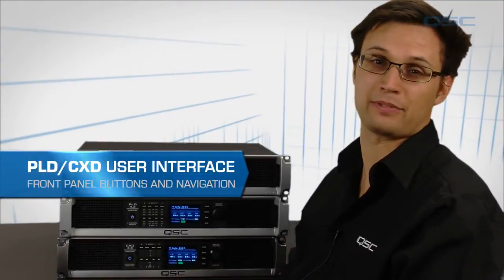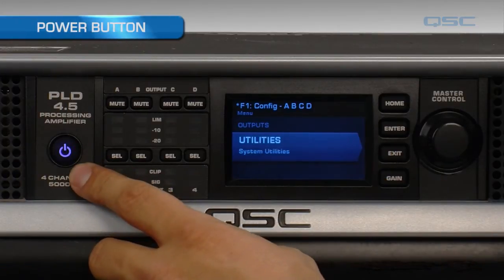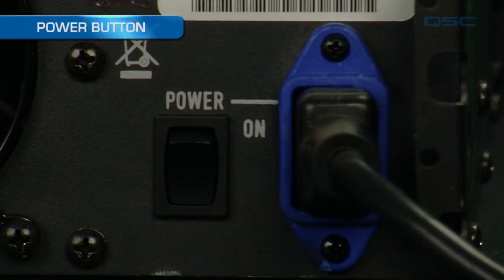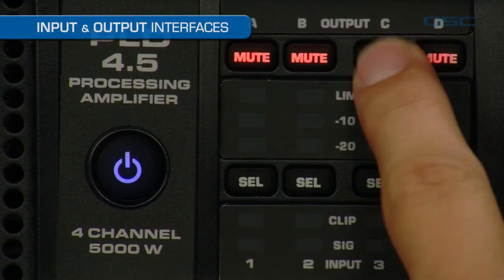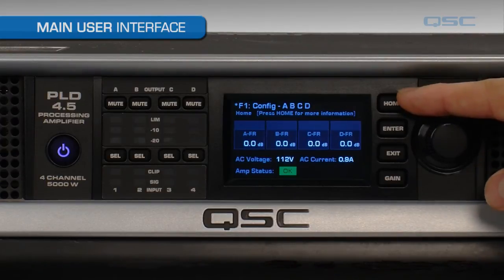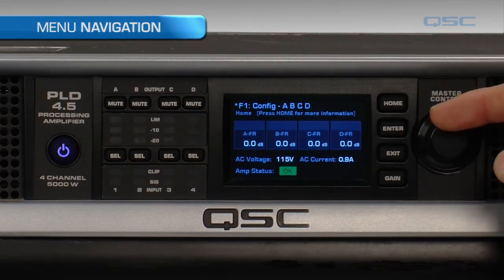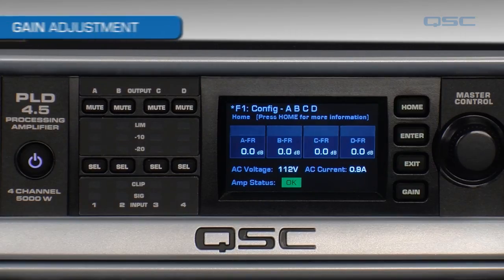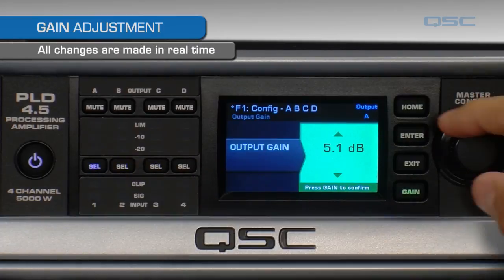PLD/CXD: Front Panel & Navigation (User Interface Training)